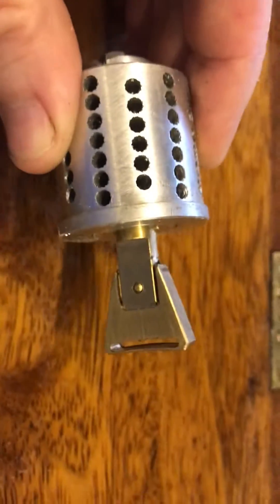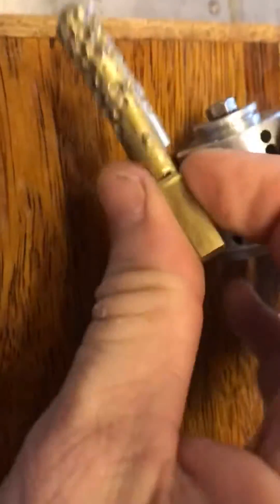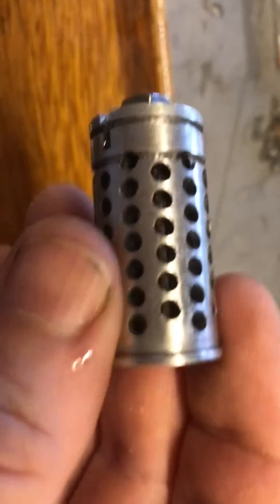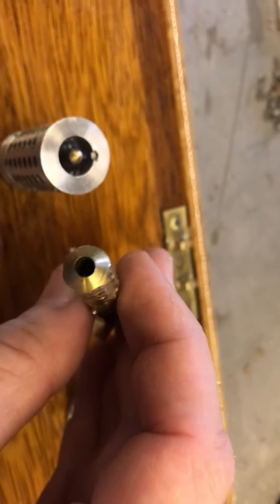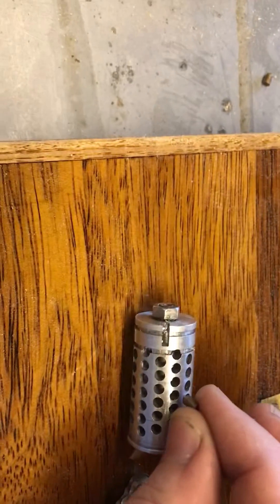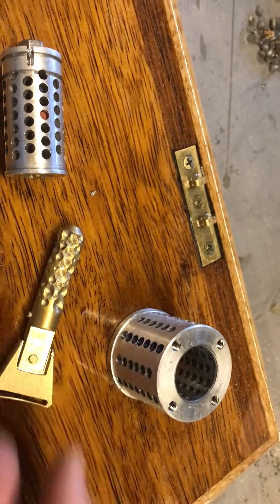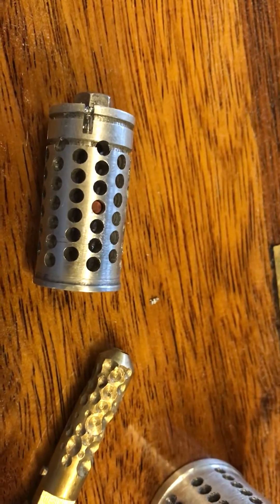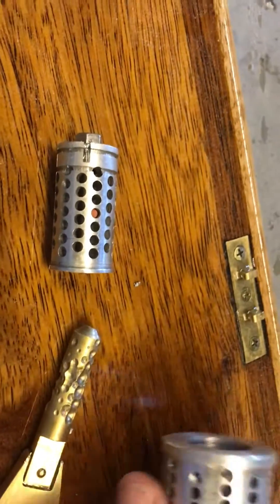Unpickable lock. 78 pins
78 pin lock. Unpickable lock design